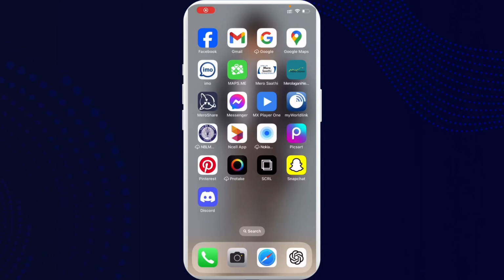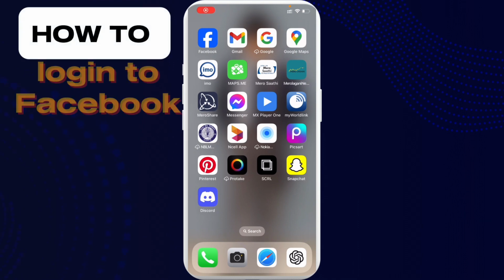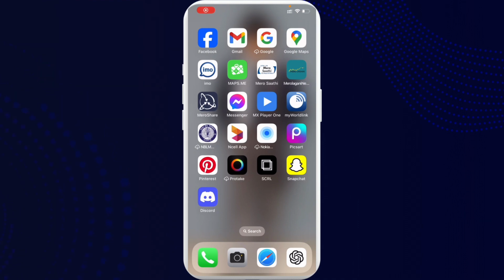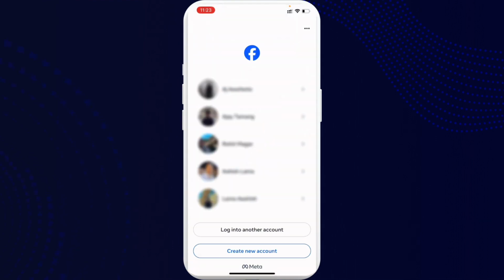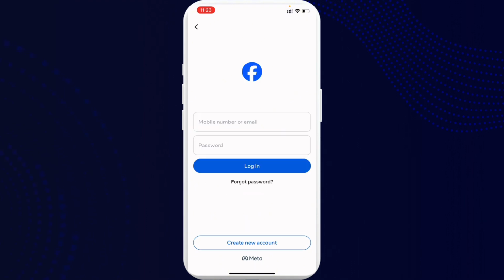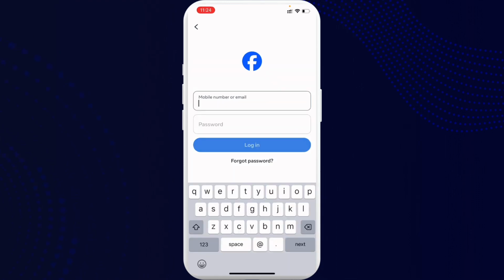Facebook Login 2024: How to Sign in to Facebook Account (EASY!!)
Learn how to login to facebook account on iphone.
Struggling to log in to Facebook? You're not alone! Millions of people around the world have trouble logging in to their Facebook accounts every day. But don't worry, I'm here to help!

In this quick and easy tutorial, I'll show you how to log in to Facebook like a pro. I'll cover everything you need to know, from troubleshooting common login problems to keeping your account secure.